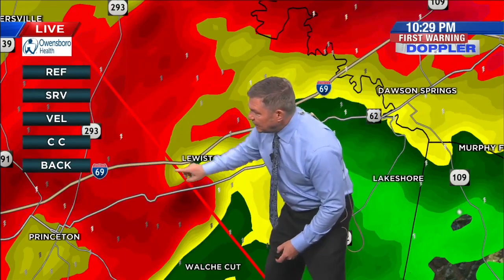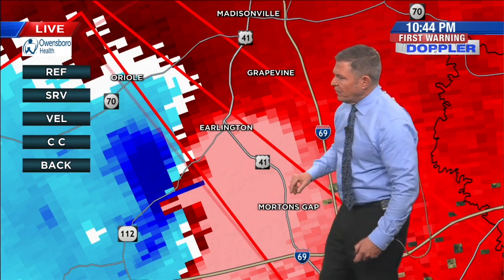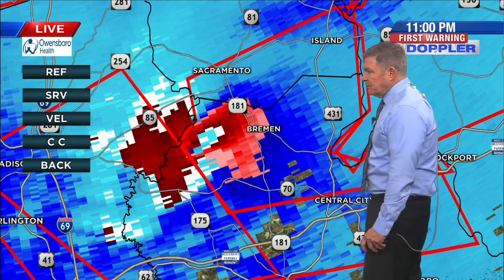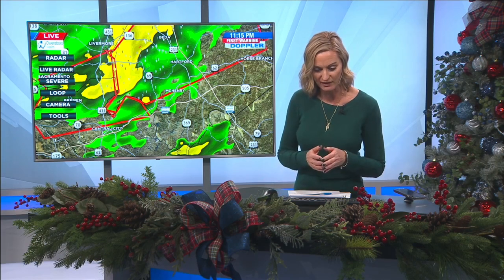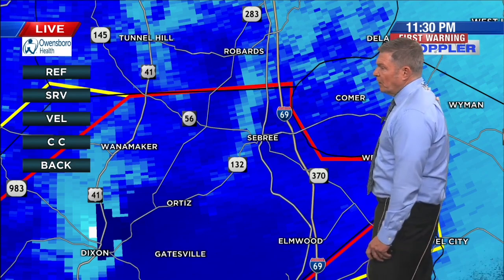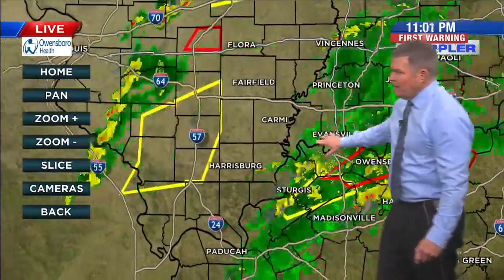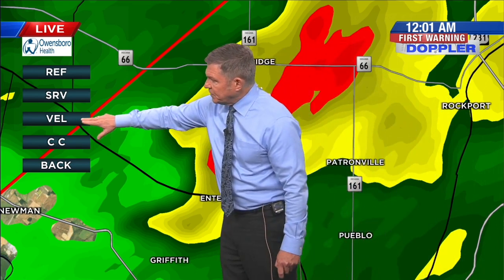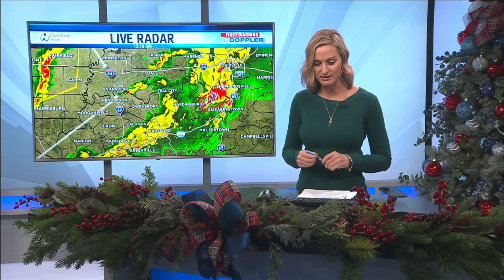WEHT/WTVW Severe Weather Coverage December 10-11, 2021